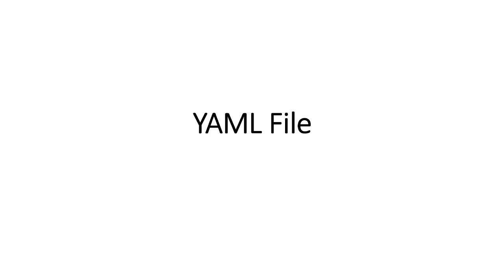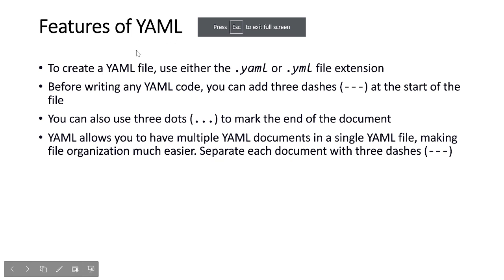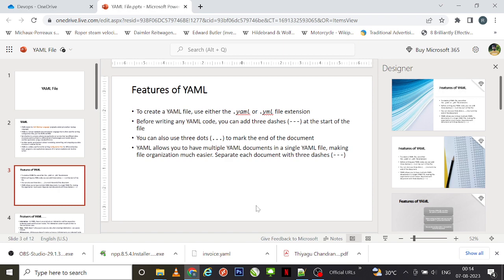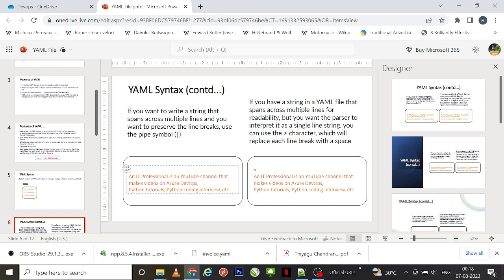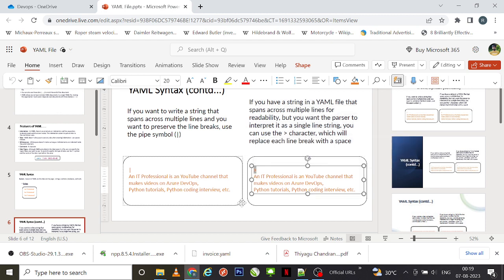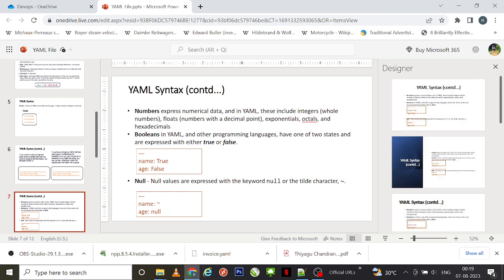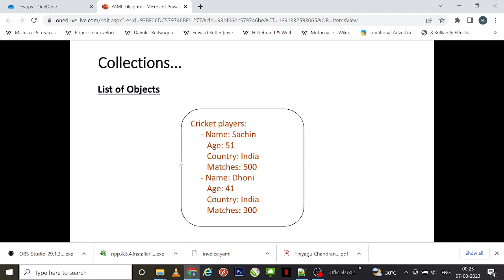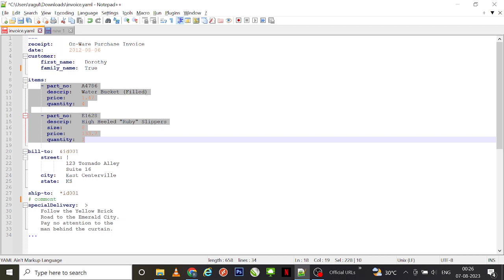YAML | Introduction about YAML File | Azure Pipeline | Azure DevOps Tutorial | An IT Professional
This video provides an introduction about what is YAML file and its different concepts